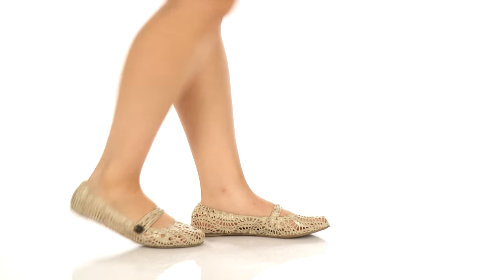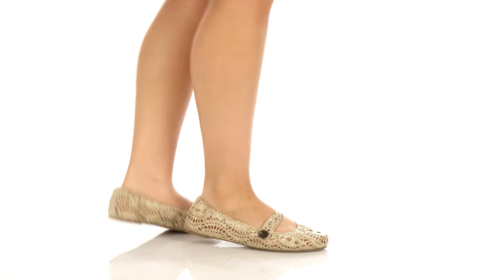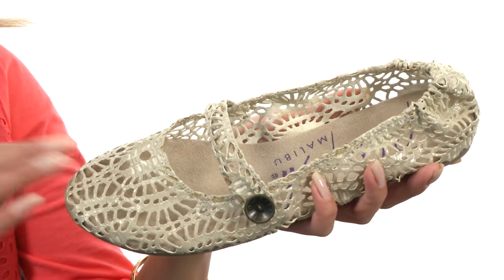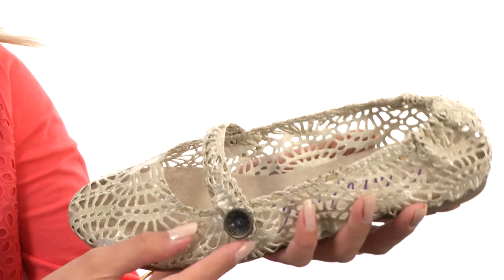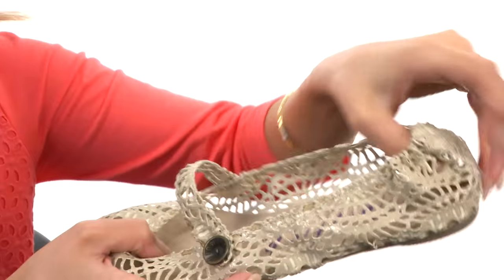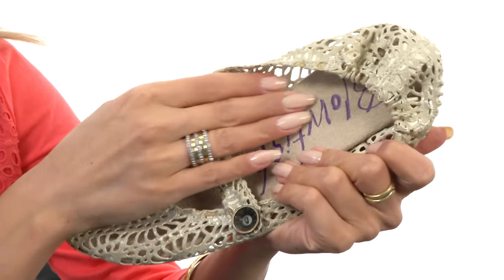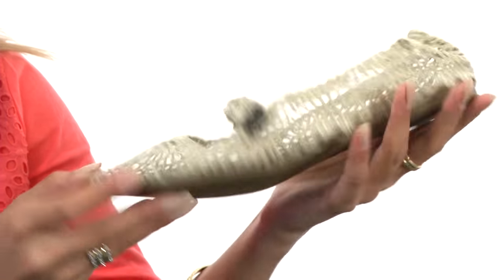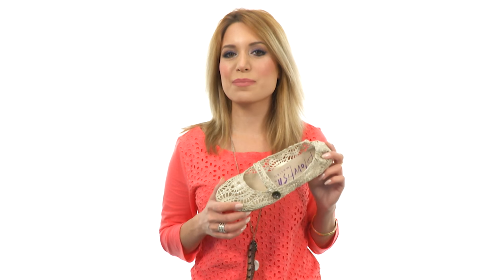Blowfish - Neetart SKU:#8316669